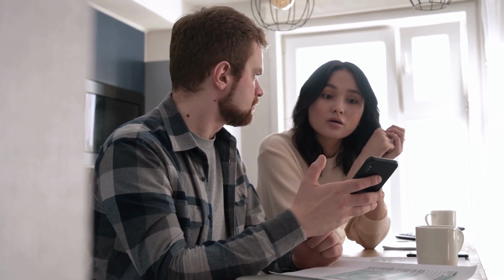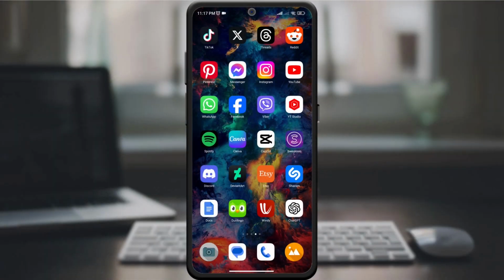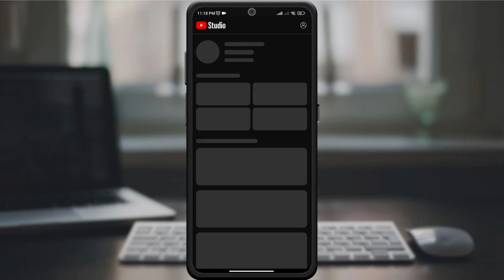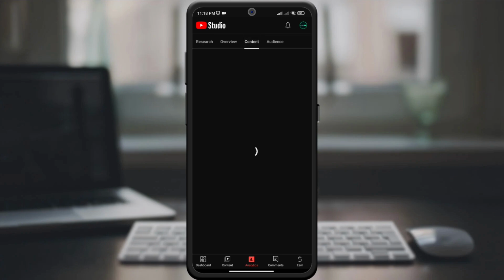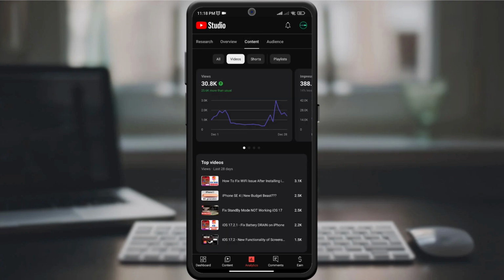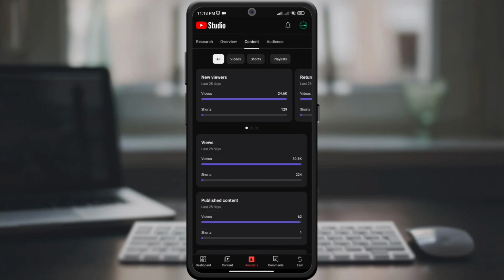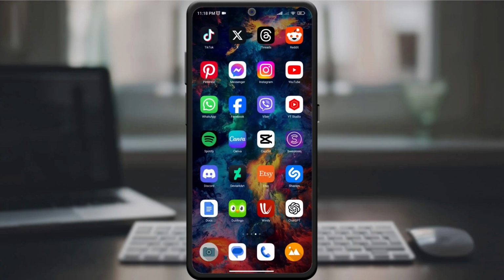How To Check Content Analytics On Youtube Studio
"Dive into the world of mobile analytics with our latest tutorial! 📱✨ In this video, we guide you through the steps of How To Check Content Analitics On Youtube Studio right from the palm of your hand using the YouTube Studio app. Discover the performance metrics of your videos, gain insights on views, watch time, and audience demographics all on your mobile device. Watch now and unlock the power of mobile analytics in the YouTube Studio app! 📊🚀 YouTubeTips MobileAnalytics TechTutorial"